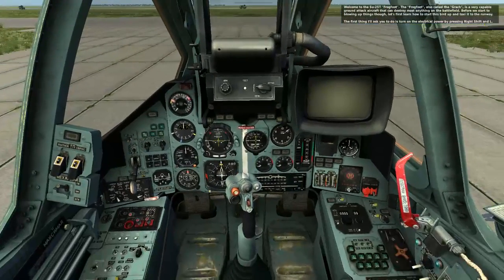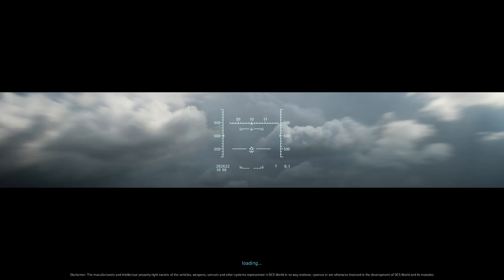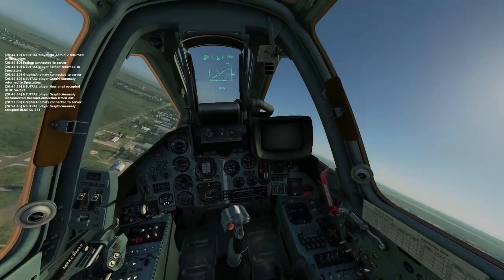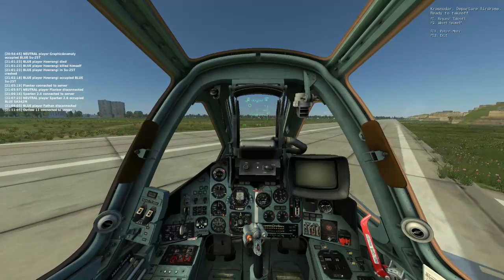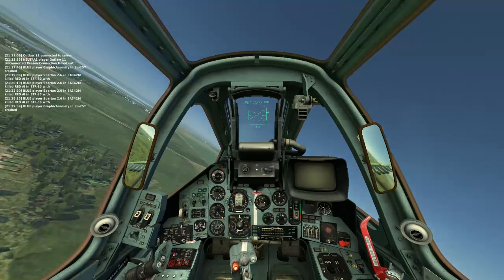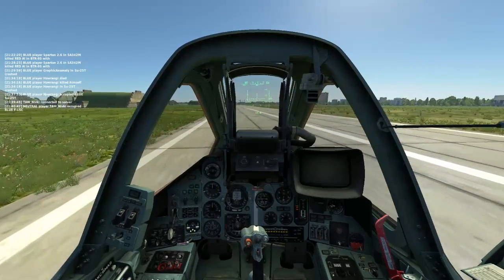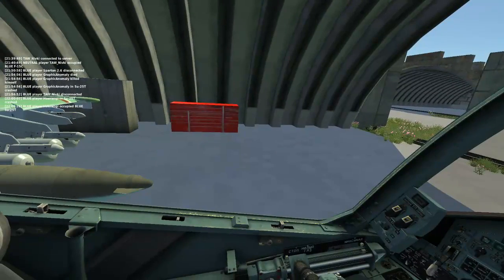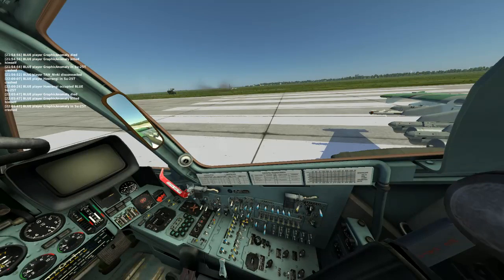Digital Combat Simulation